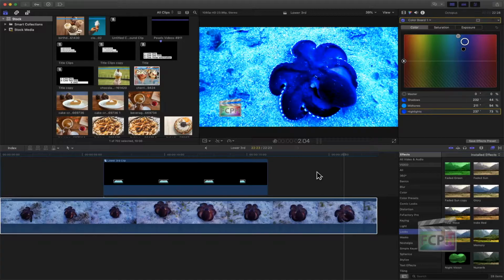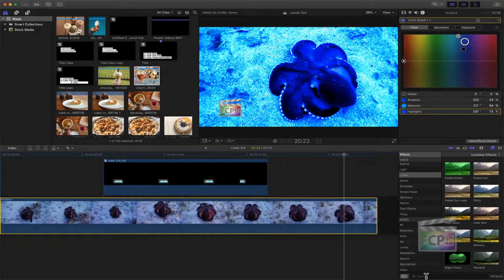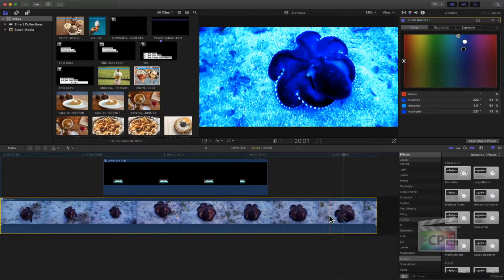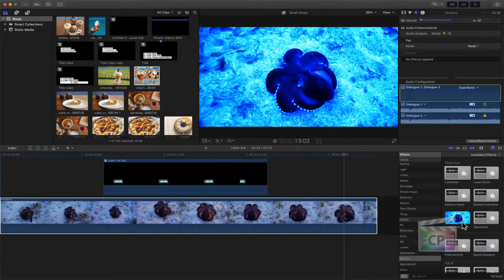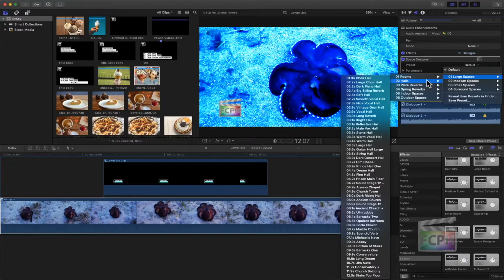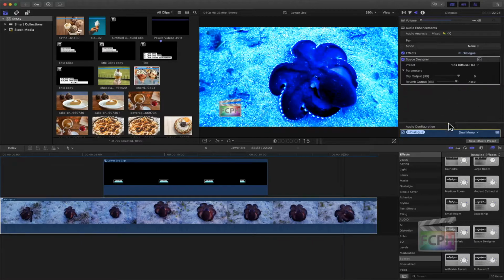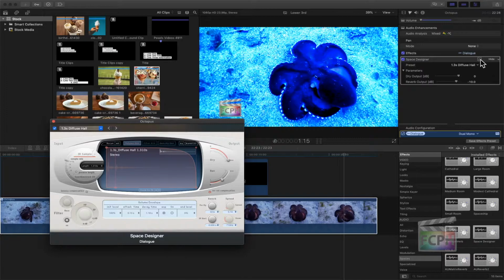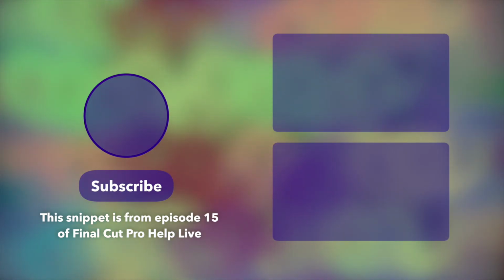Final Cut Pro Help Live Snippet | From Ep. 15 | Adding an Echo to Audio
This snippet provides an overview of the Space Designer and how to use it to create an echo.

0:00 • Overview of an Echo Effect
1:50 • Spaces Audio Effect Category
3:00 • Space Designer Overview
4:30 • Space Designer Interface